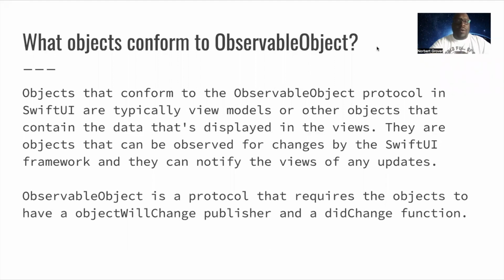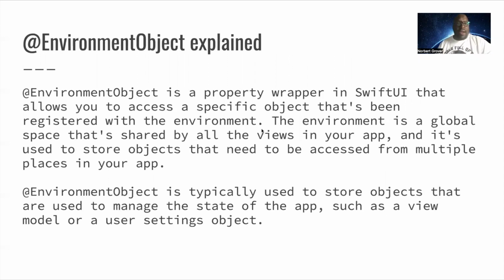Protocol: A Brief Description in SwiftUI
Are you ready to take your SwiftUI skills to the next level? In this video, we dive into the @ObservedObject protocol, a powerful tool for managing data in your SwiftUI apps. You'll learn about the basics of the protocol and how it works, as well as tips and tricks for using it in your own projects. Whether you're a beginner or an experienced developer, this video is a must-watch for anyone looking to master data management in SwiftUI.